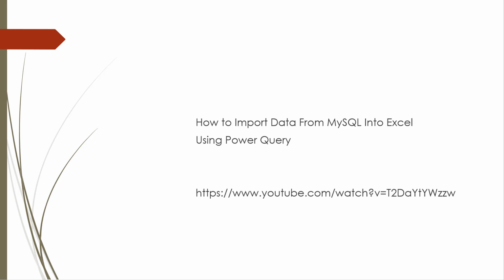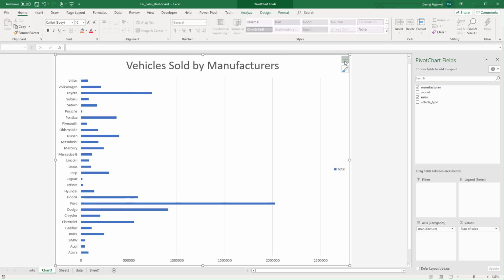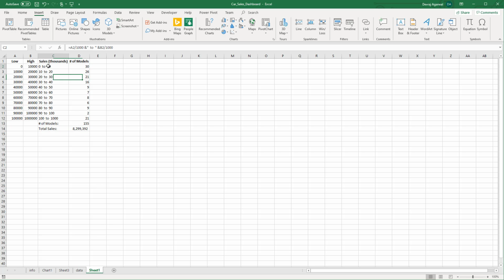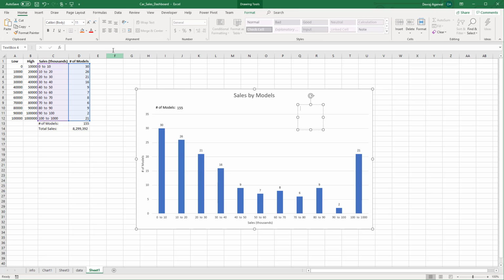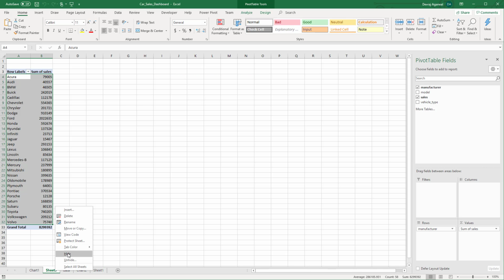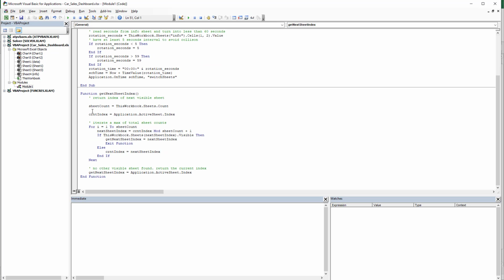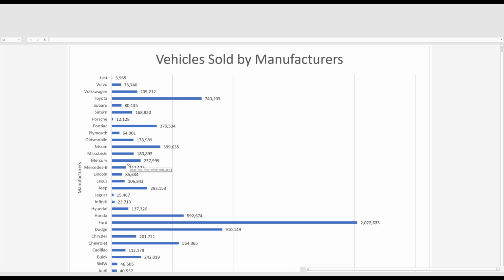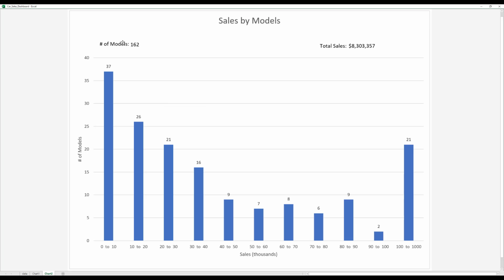Create Excel Dashboard for Display on Monitors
This video switches dashboard screens at a specified time interval. The data is pulled from MySQL table using power query and is refreshed periodically. As data is refreshed the dashboard is updated to show latest status. to see how to setup data using power query. Excel file for this video is available in my GitHub repository